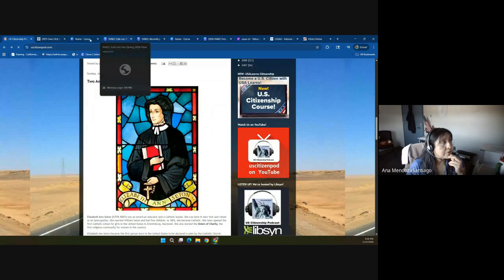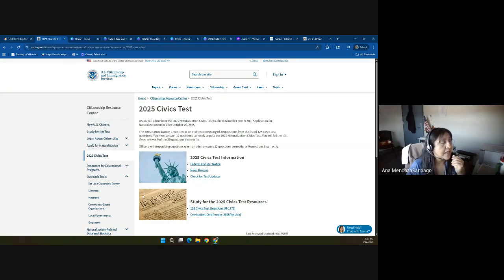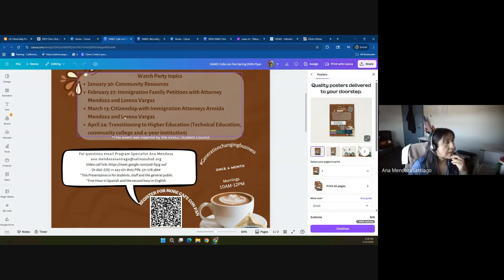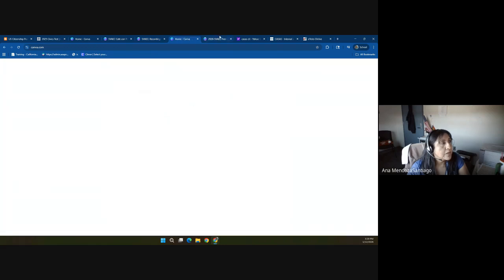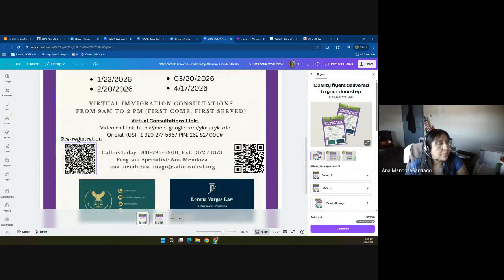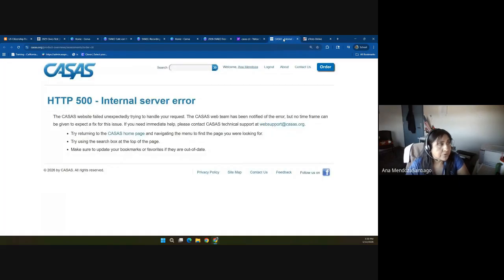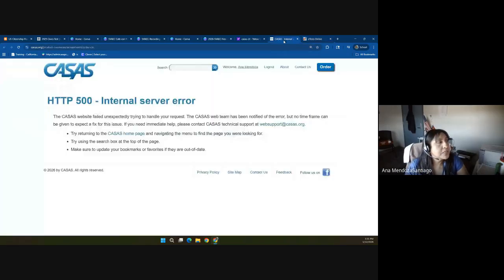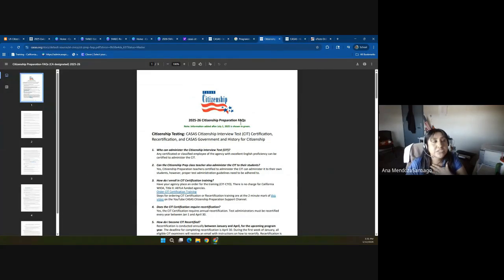SVAEC: Citizenship for teachers - 2026/01/12 15:22 PST - Recording